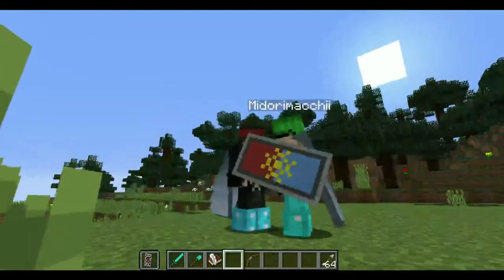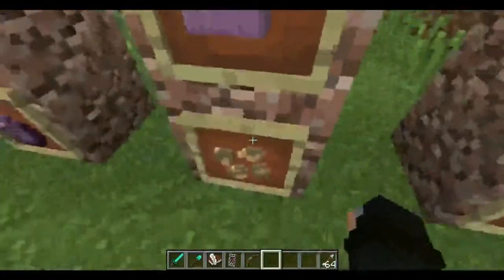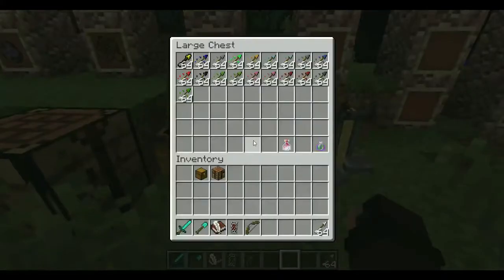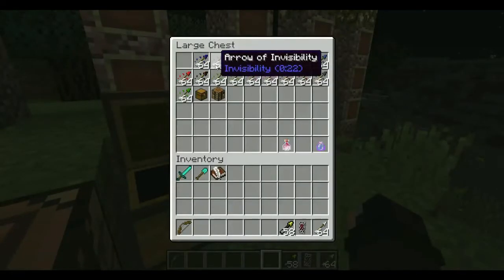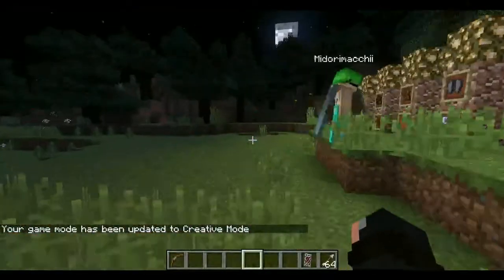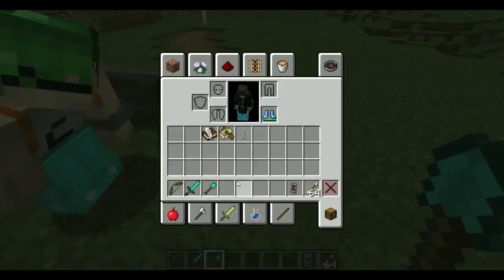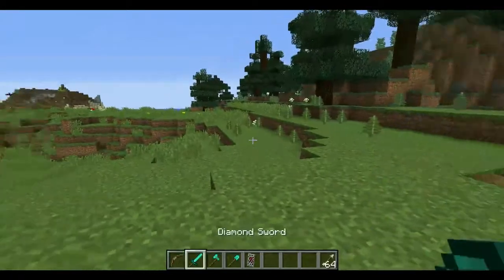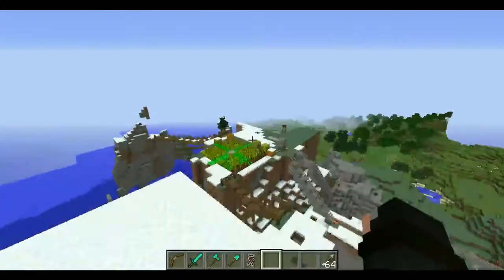Minecraft 1.9 Update with Kingarrow Gaming!!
1.9 is here and Bowen, along with Payton, try to learn its secrets!